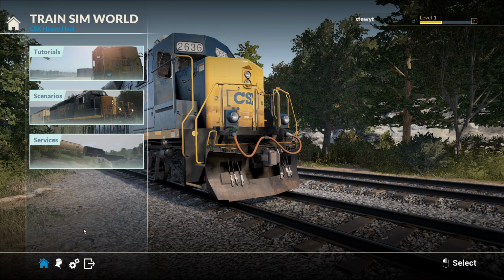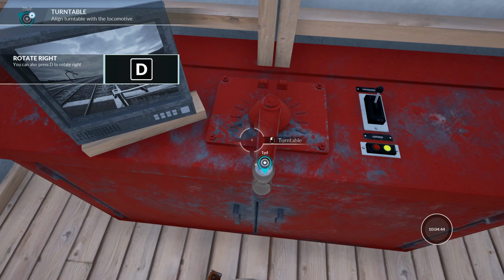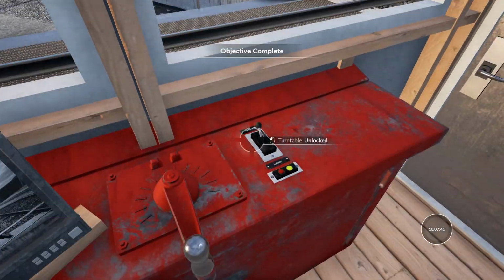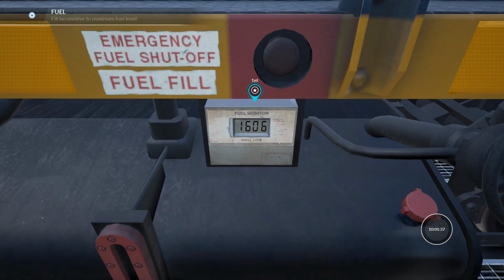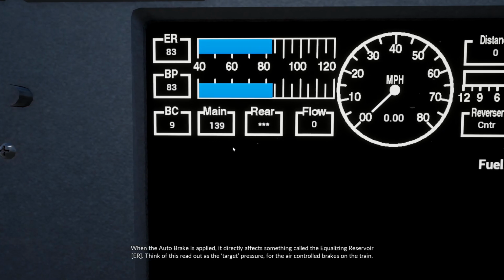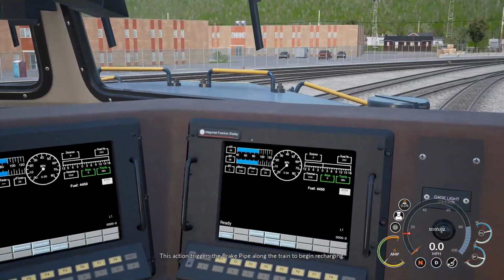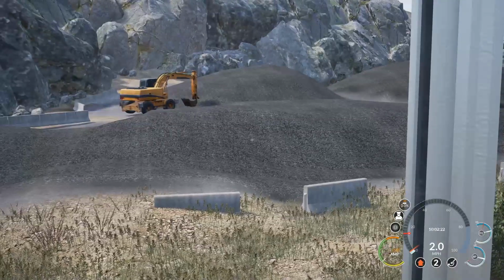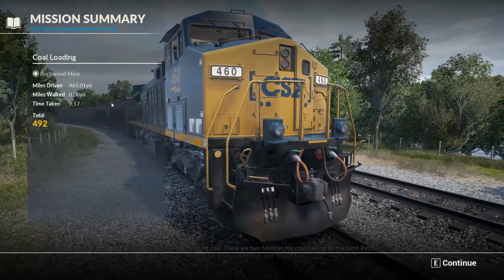"Lets Train! Safety " Lets Play Ep2 | Train Sim World: CSX Heavy Haul